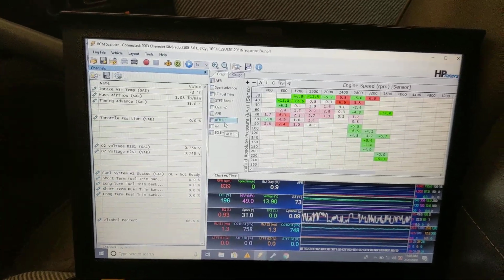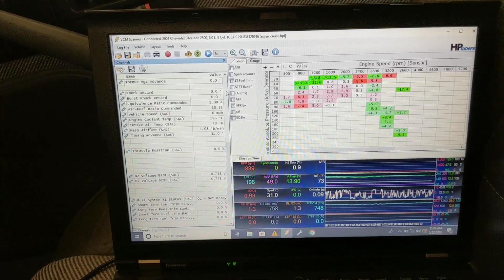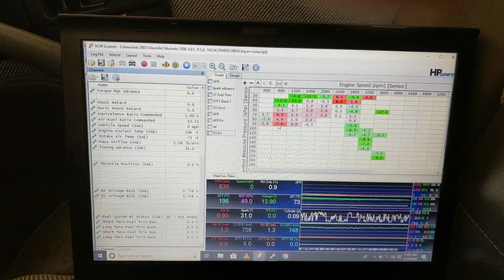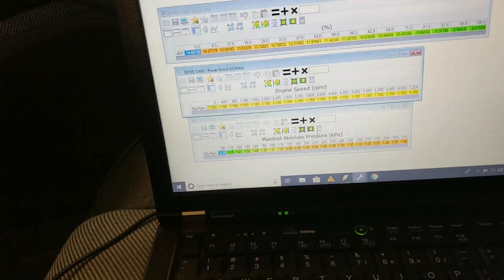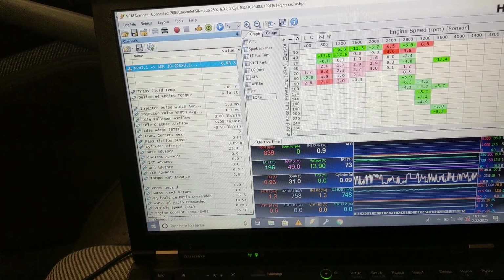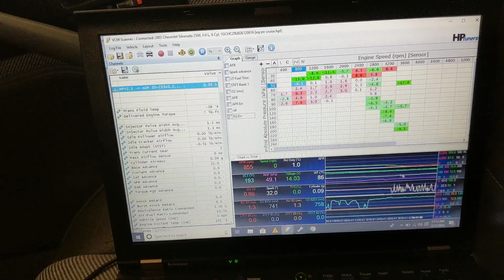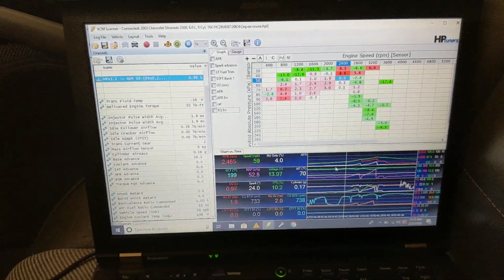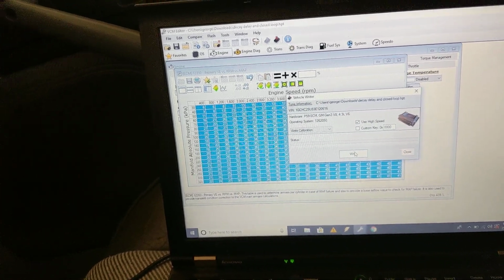Ve tuning with e85 using eq ratio/lambda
Tuning your ve table using eq ratio lambda. Gen 3 specific. Warning: novice tuner 😁